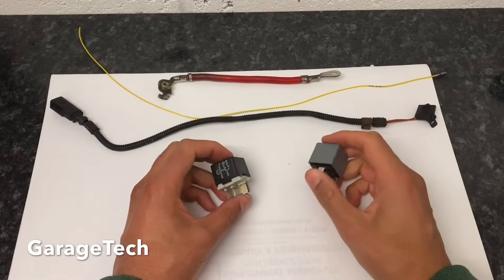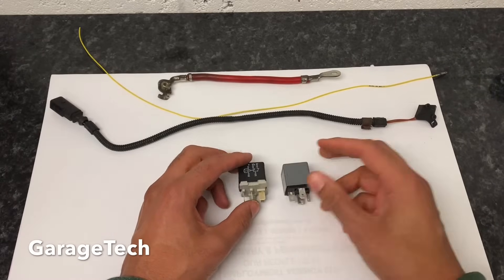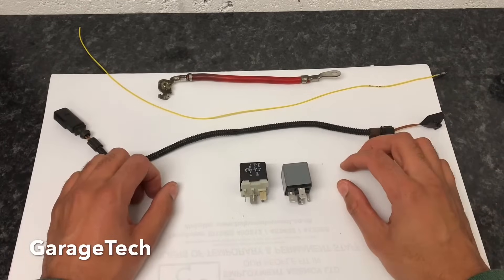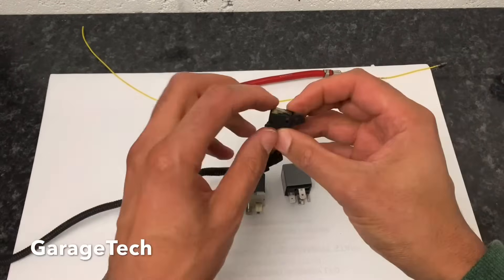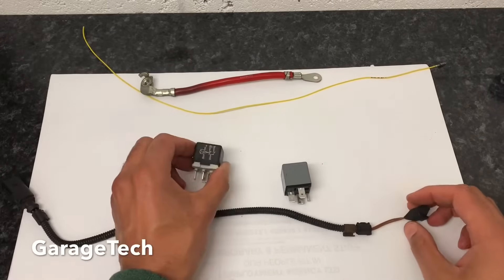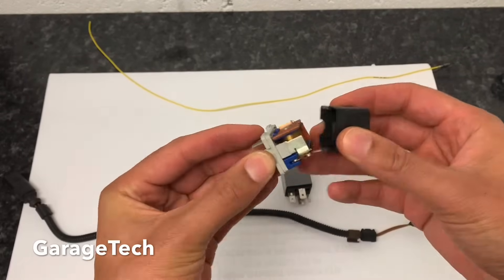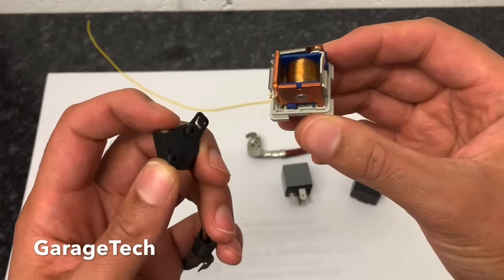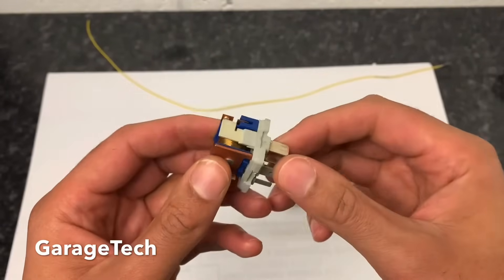What is a Relay used for?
In part one of this video I explain what the common relay is used for. In the most simple terms an automotive relay is an electronically operated switch.  The type most commonly used in the automotive industry is an electro-mechanically operated switch.  They are found in all types of vehicles - cars, trucks, vans, trailers and boats.  They employ an electromagnet device to mechanically manoeuvre a switch to make or break an electrical circuit.  The type of relay most frequently used in the automotive industry is the small cube shaped unit known as a standard relay or a mini relay.

The most common application of automotive relays is to switch a high current circuit using a low current circuit.  This application comes into play whereby an in-line switch does not have the capacity to handle the current required to switch a high current electrical system.  For example, this scenario could be observed during the operation of a set of high powered lamps.  If the lamps are wired to light when the headlights are activated they could exceed the capacity of the existing loom set-up.  An automotive relay can solve this problem.